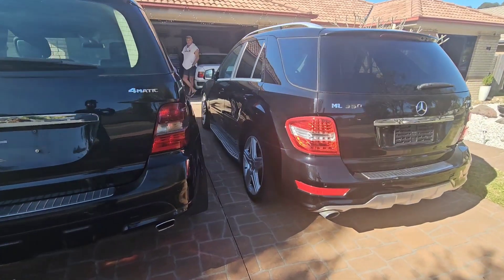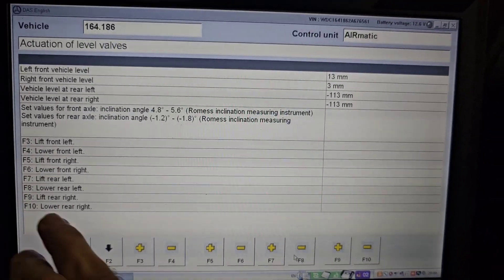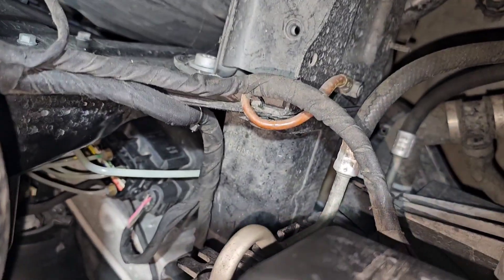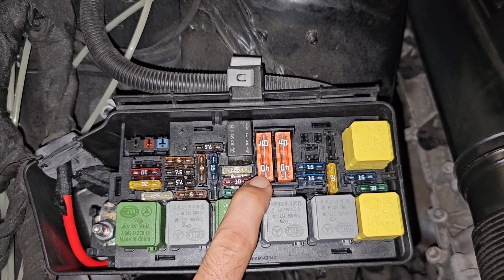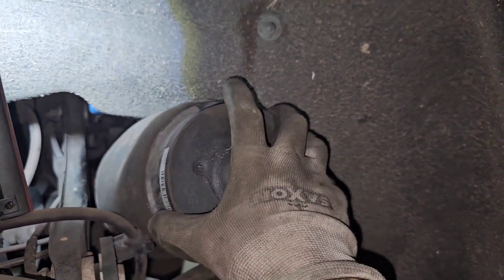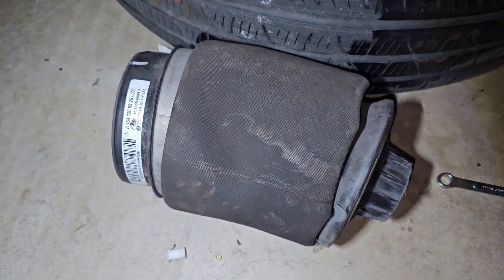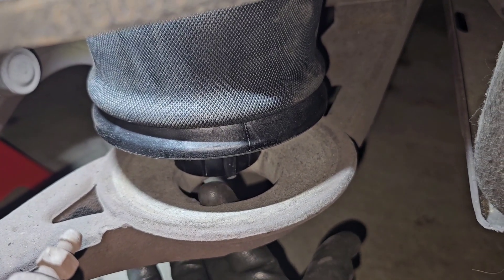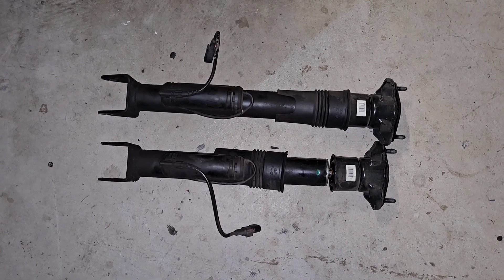Diagnose Mercedes faulty Airmatic and replace the air springs easily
Diagnose Mercedes faulty Airmatic suspension and replace the air springs easily.
We are dealing with Mercedes Benz W164 rear end lowered and unable to be risen. The fault code is 5507: "suspension strut is implausible"

Video Contents:
00:00 Intro
00:29 Diagnosis fault code 5507
00:40 Diagnose 5507 using MB Star
01:52 Diagnose 5507 without OBD2
03:18 W164 air spring part number
03:23 W164 Airmatic fuse
04:15 Air spring retainer clip
04:50 ML Mercedes Air spring removal
05:50 ML350 Air spring installation
08:46 Raising the Airmatic for the first time
10:16 Final result
10:25 lowering the Airmatic suspension